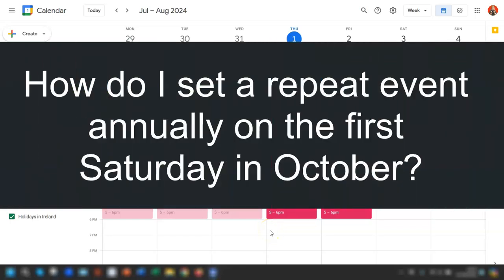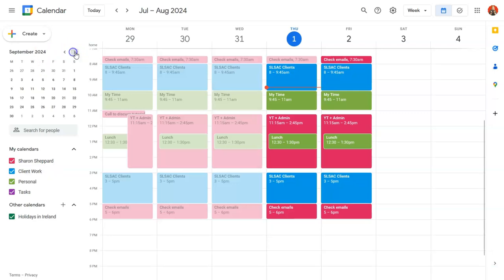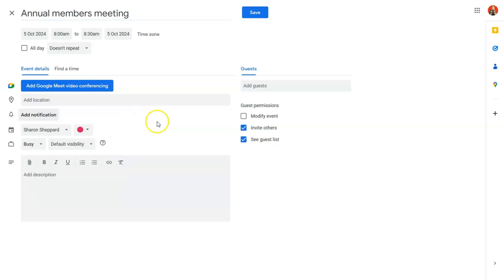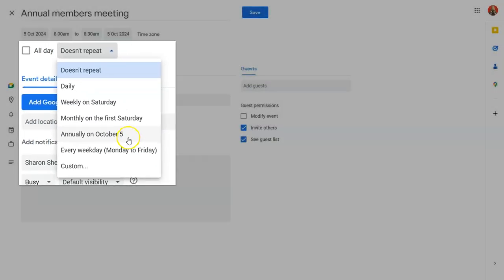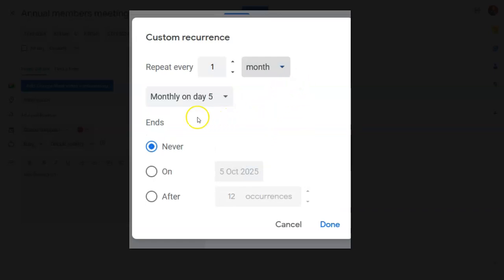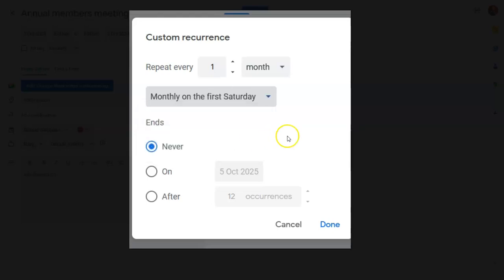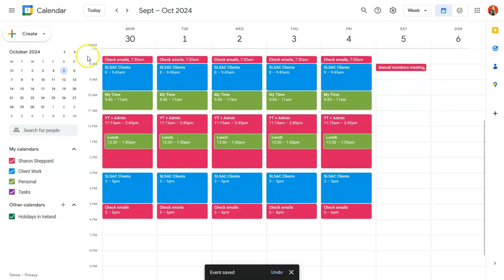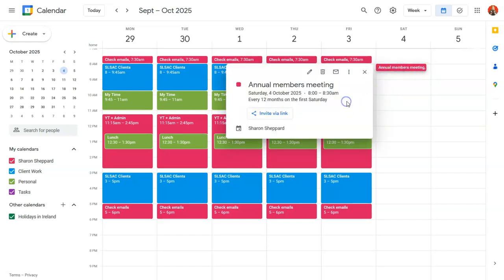How To Set Up Repeat Events Annually on a Certain Day in Google Calendar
This is one of those really frustrating things that could zap your time (& energy) if you don't know how to do it! 🤯
I'm talking about creating a recurring event to be repeated on a certain DAY each year. HINT: it's NOT by clicking on "repeat every year" 🙄
Watch my quick video to find out how.

💡 Do you want more Google Workspace tips?
Sign up to my fortnightly newsletter where I share a 'walk-through' of how to do a specific task using the free version of Google Workspace

Sharon x​